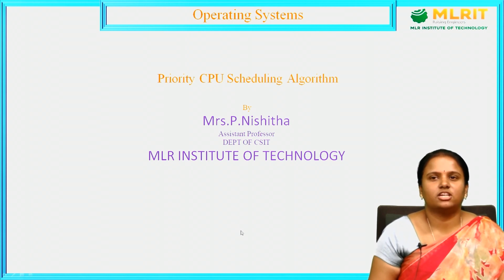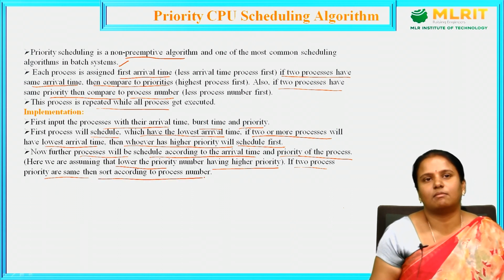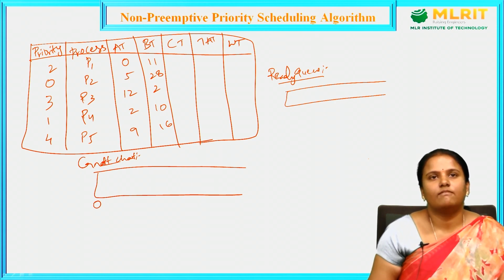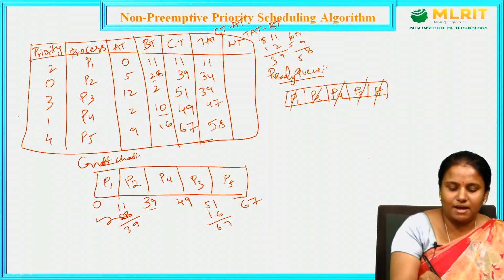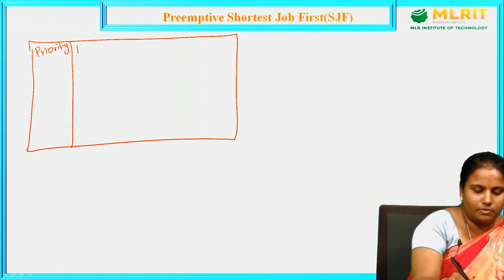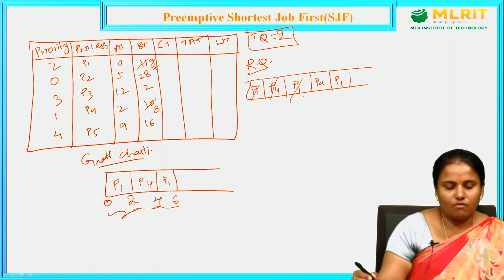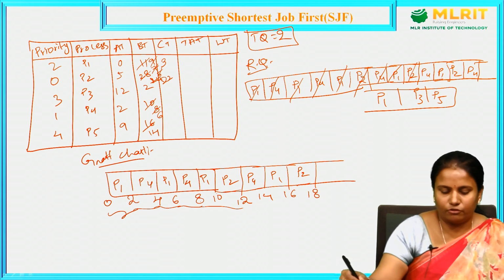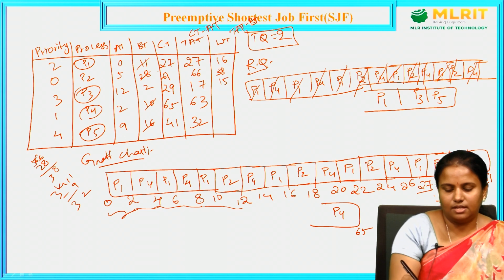LEC08| Operating Systems | Priority CPU Scheduling Algorithm by Mrs. P. Nishitha